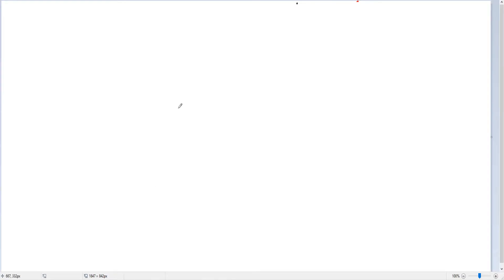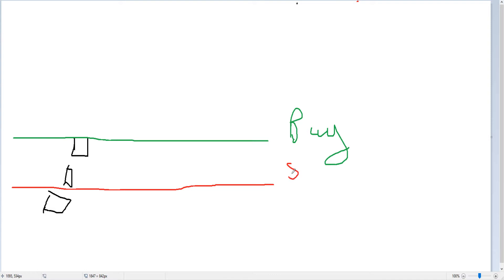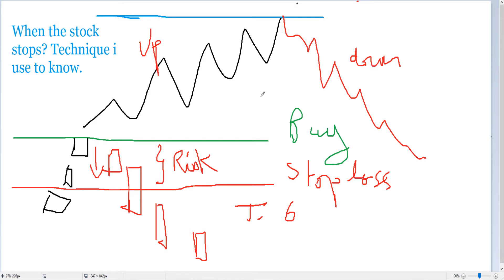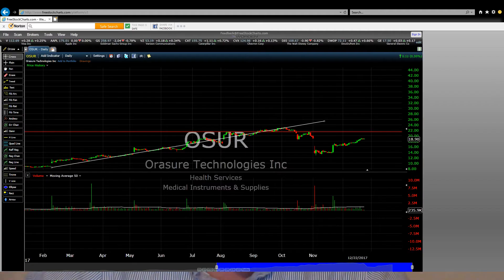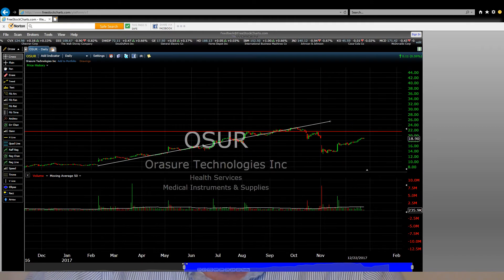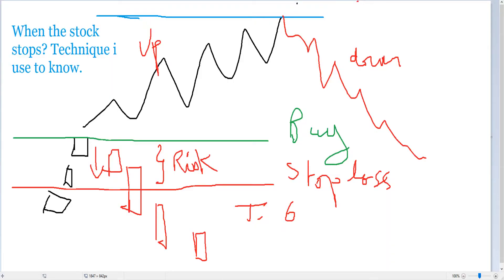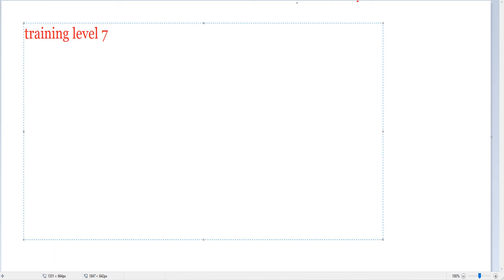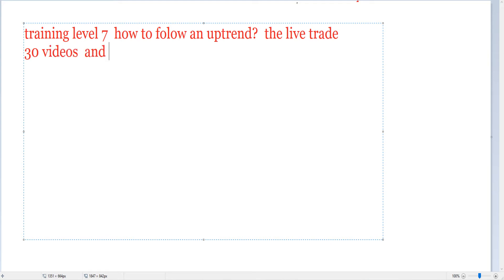Live Trade - Example 1 OSUR - Why Initial Stop Loss -Lesson 4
A lot of beginners just do a trade without any plan and without any risk management. In the long run that would be
the number 1 failure in making money. If you do a trade without using the initial stop loss, understand that one day
you will understand this the hard way. The market punishes every day those who dont respect risk.
To get to know clearly how to use stop loss, check training level 6 how to calculate stop loss?

To watch this live trade, please check one of the following:
1. Training level 7 how to follow an uptrend?
2. Silver subscription
3. Golden subscription